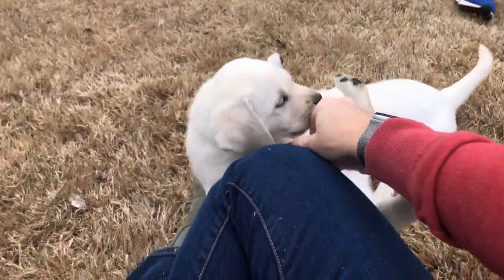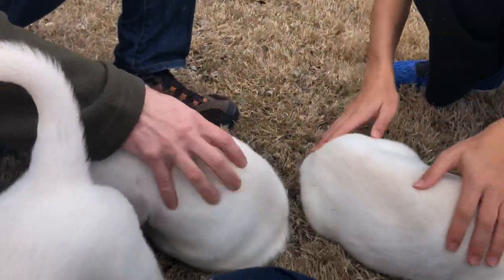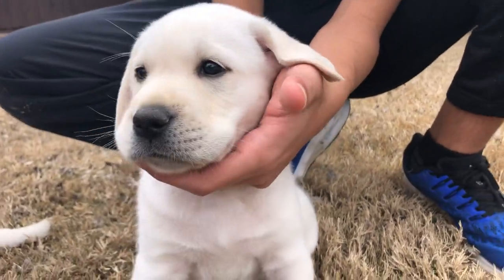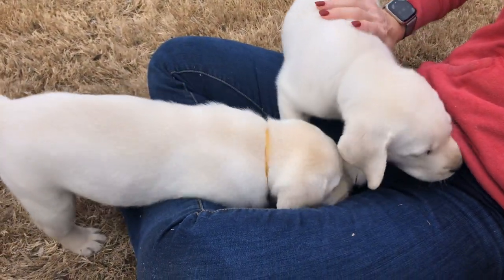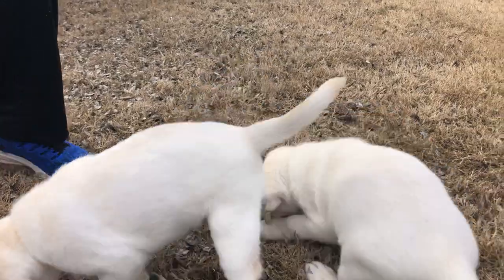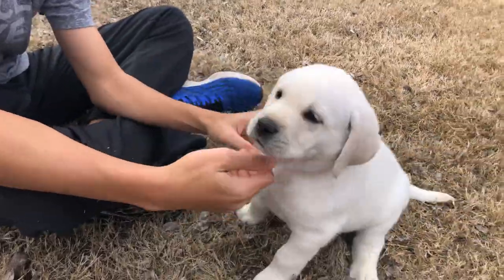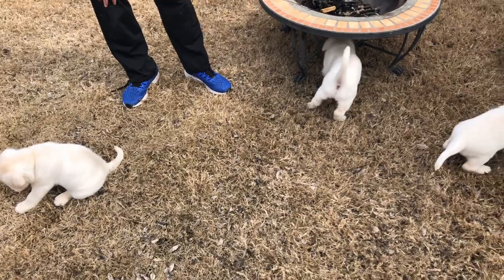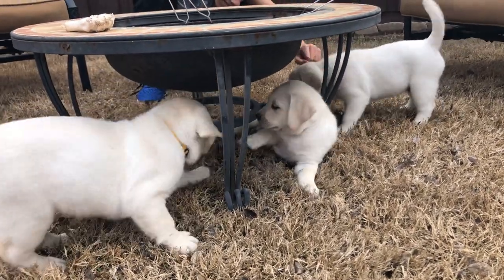3 Lab Puppies Selected as Potential Future Sires!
It was really tough to choose between Sadie's Super 7 Labrador puppies to decide who should be considered as a future sire to continue the legacy of @HighDesertLabradors Find out who we picked - and why - as well as the results of rigorous genetic testing. Enjoy our pups as they grow, including our popular temperament test videos @HighDesertLabradors that help match the right puppy personality with each new forever home!